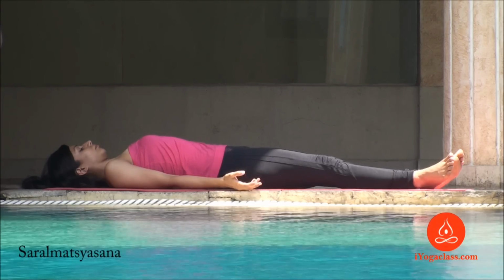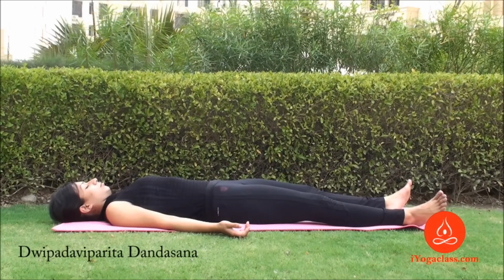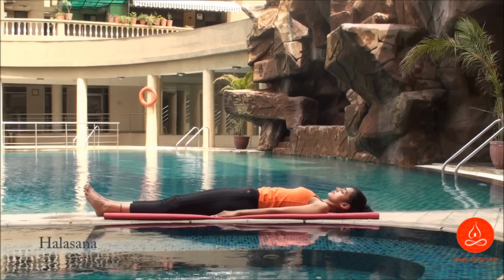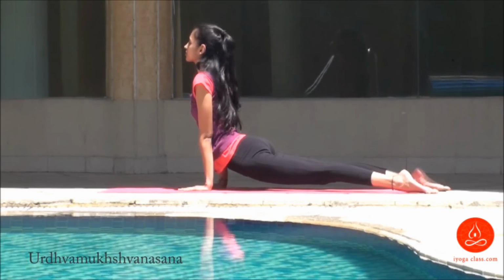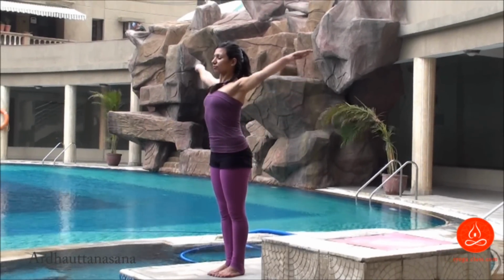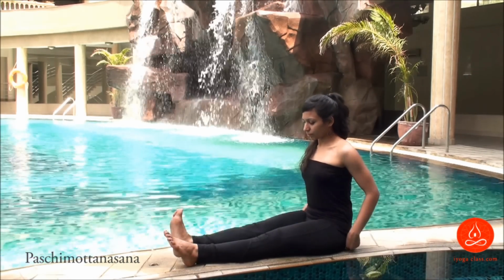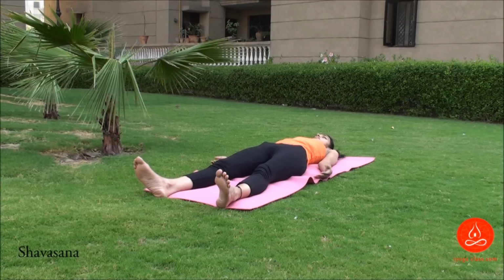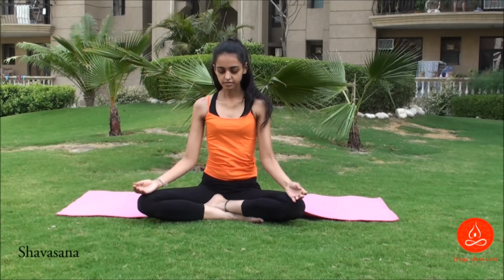Yoga sequence for managing infertility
Yoga for managing infertility, Learn and practice Yoga for managing infertility and more
Stress reduction is one of the central ways that yoga can help boost fertility. It makes sense from an evolutionary standpoint that a woman under a lot of stress would not be so fertile. One way the body responds to stress is by decreasing blood flow to pelvic organs. Yoga can reverse some of the effects of stress is by  ratcheting down the activity of the  sympathetic nervous system and turning up the activity of the parasympathetic nervous system, which controls internal functions, including the reproductive organs..